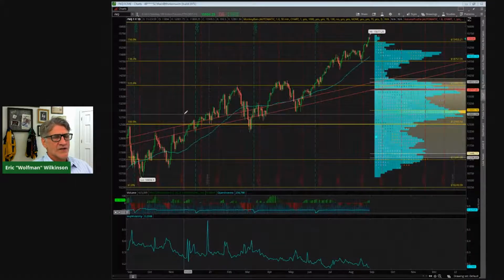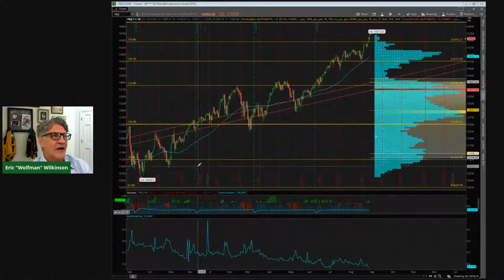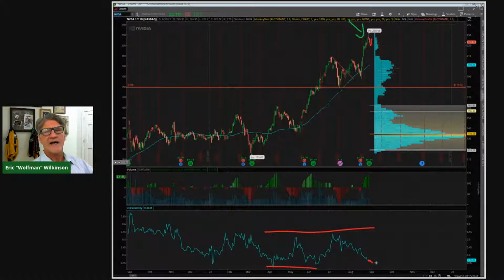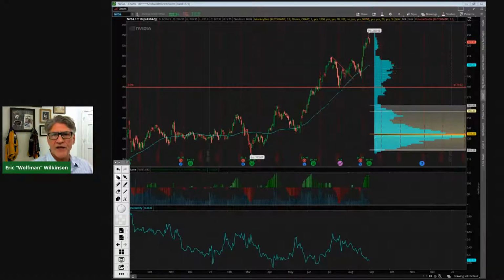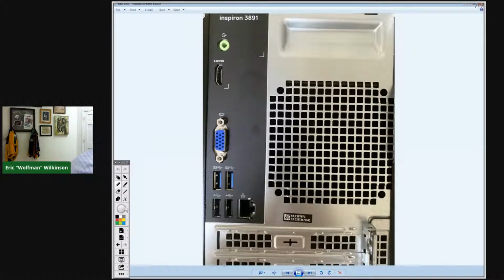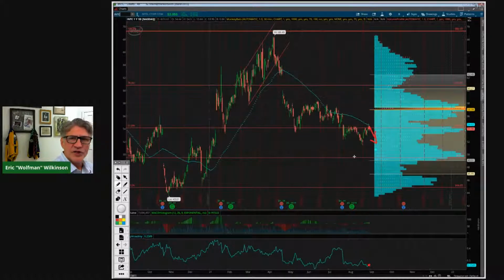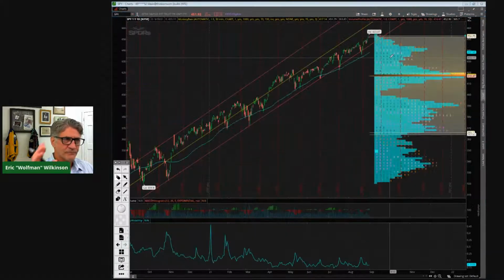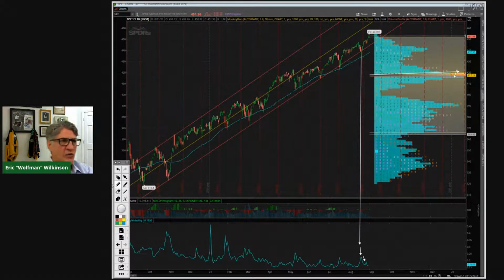Spotting the Trade in $NVDA $INTC $SPY w/ Eric "The Wolfman" Wilkinson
Spotting the Trade in NVIDIA Intel w/ Eric "The Wolfman" Wilkinson